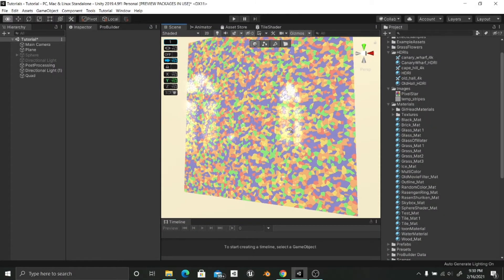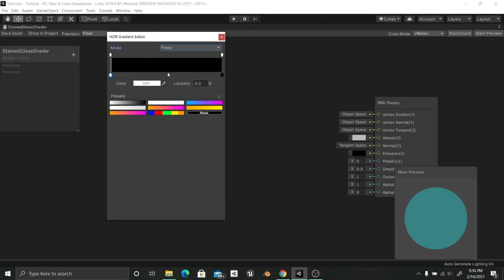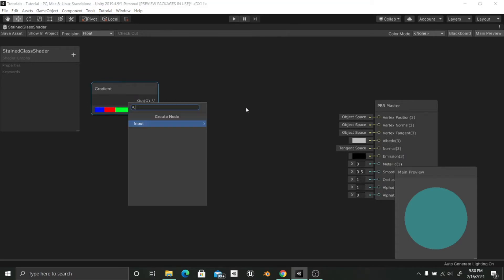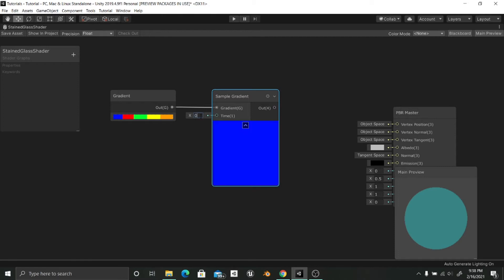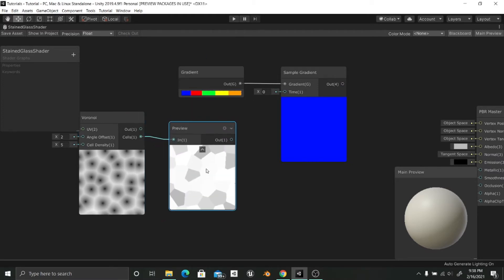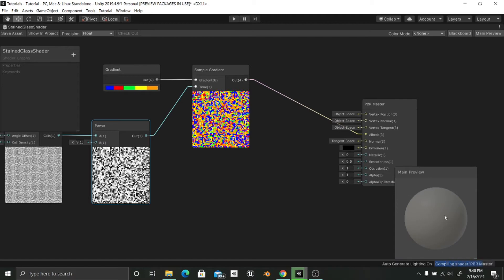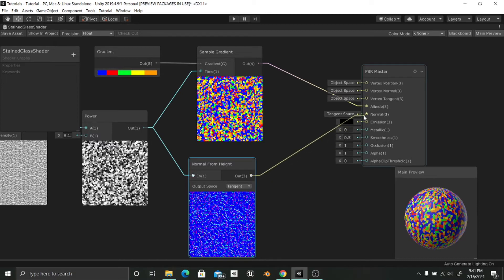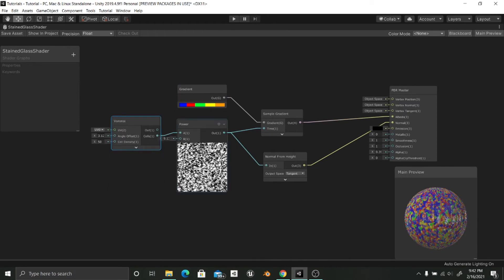Stained Glass Unity - Shader Graph tutorial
What's up guys, in this tutorial we will make stained glass using a gradient noise combined with the voroni texture. Thankd to the cells output that the voronoi texture has, we will be able to make the material display different colors on the mesh. The best part is that the colors will be ramdomly generated and the texture can be scaled to whatever size is combenient for you.